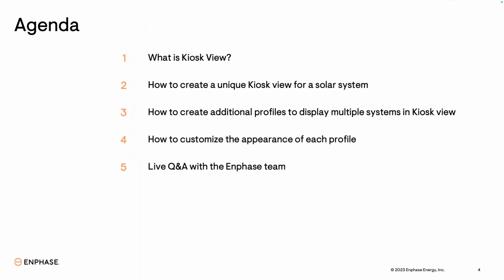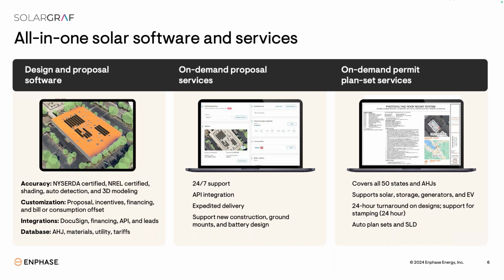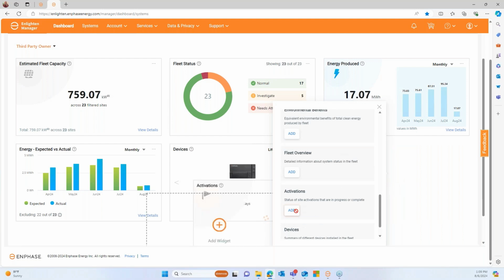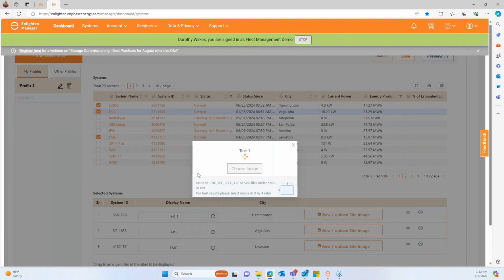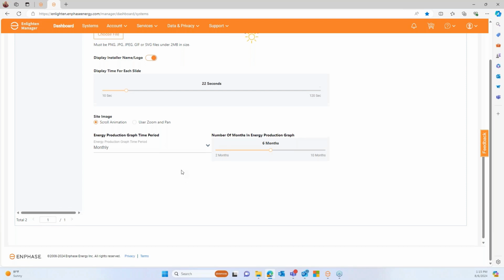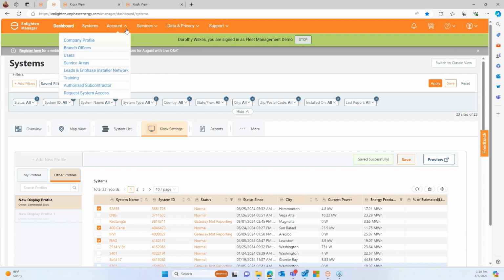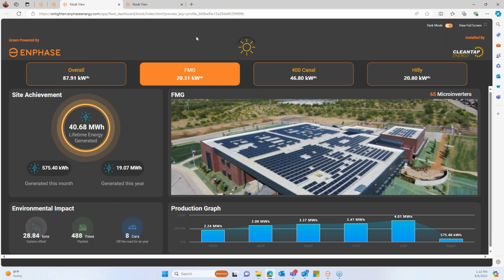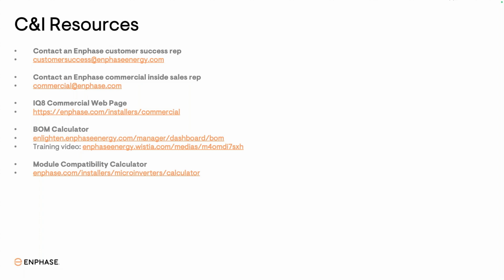Kiosk View for Commercial Projects: How to display the benefits of a solar energy system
In this recording of a live webinar you'll learn how to quickly and easily set up, customize and display system data to showcase the performance of a commercial solar project via Kiosk View. Empower asset owners to highlight the environmental benefits and achievements of their solar investment on a monitor in their lobby via the Enphase Installer Portal.  Inspire customers, staff and the community with this dynamic, digital tool.

We’ll cover these topics and more:
• What is Kiosk View?
• How to create a unique Kiosk view for a solar system
• How to create additional profiles to display multiple systems in Kiosk view
• How to customize the appearance of each profile
• Live Q&A with the Enphase team